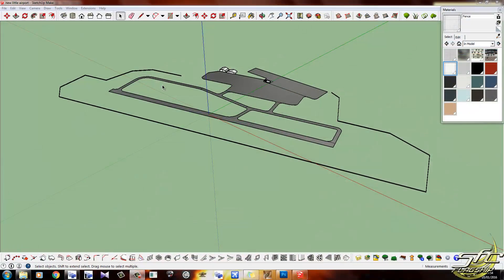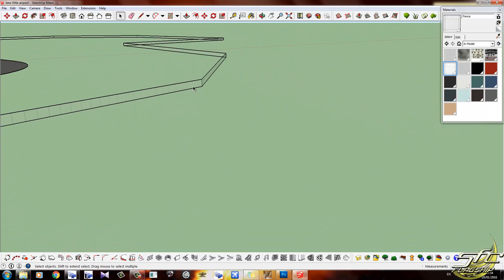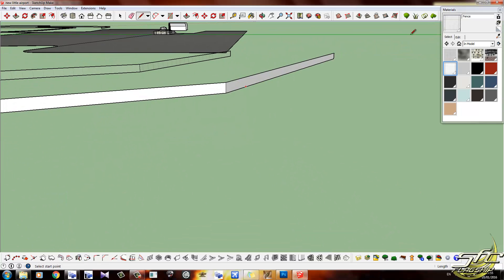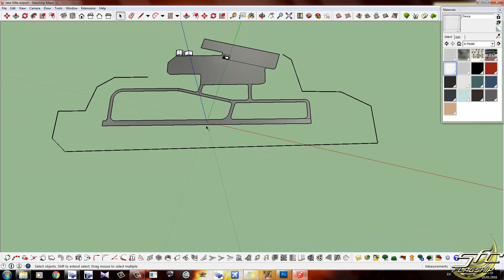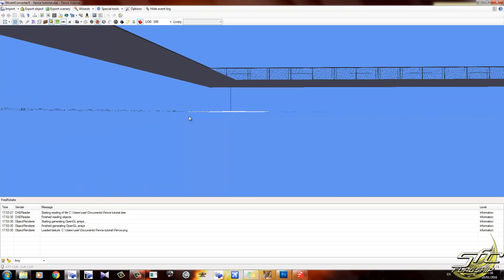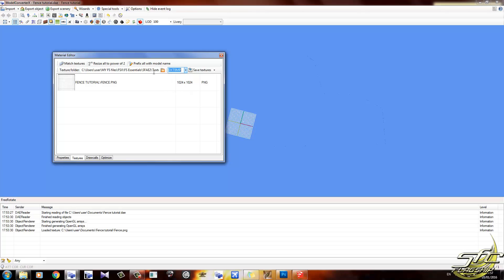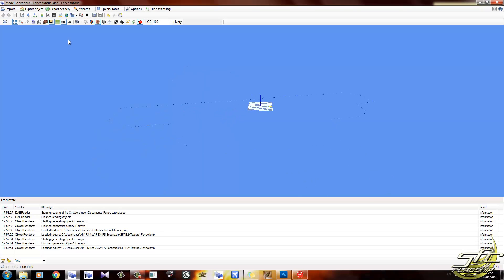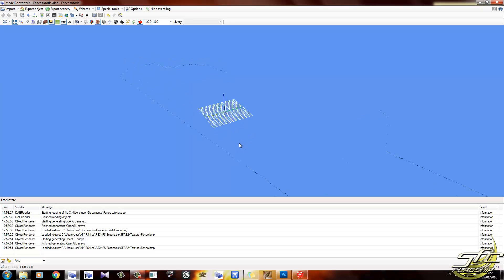How to make Perimeter Fences for FSX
nice and easy tutorial on how to make perimeter fences in SketchUp and place in FSX